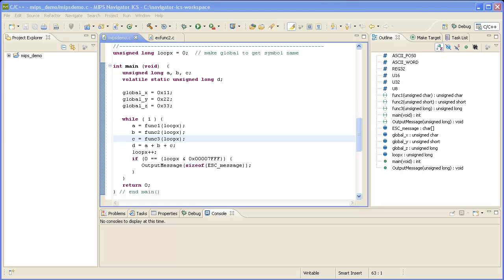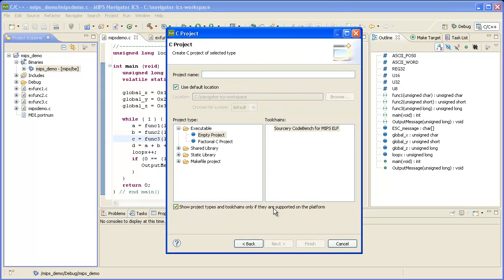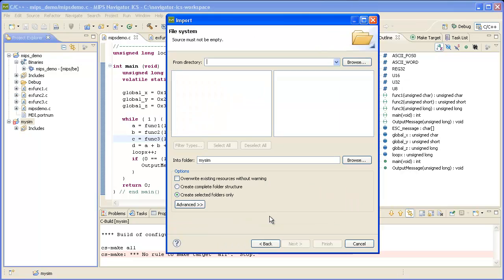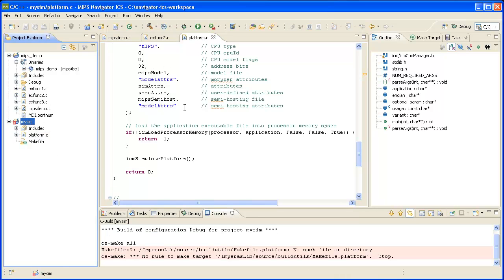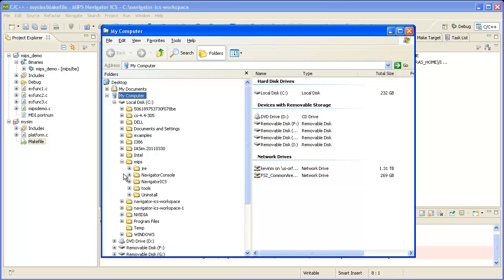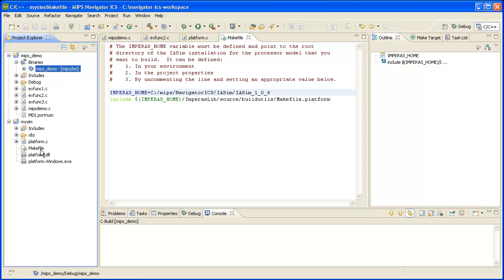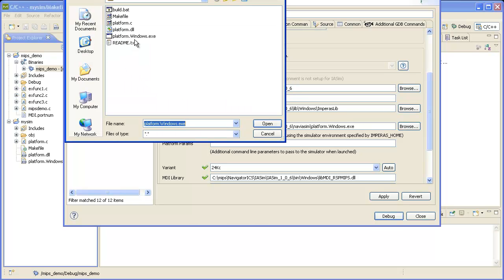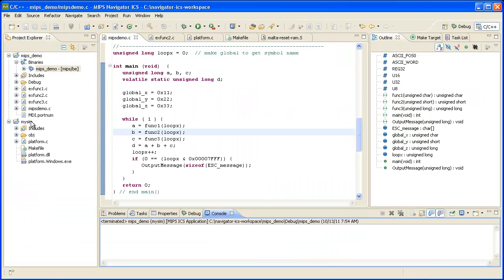Navigator ICS Using IASim Part 2